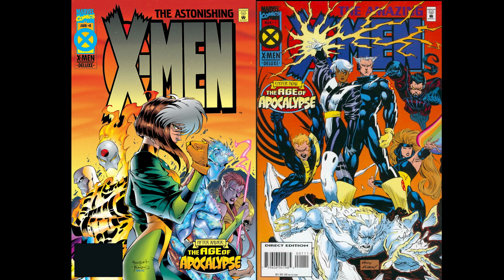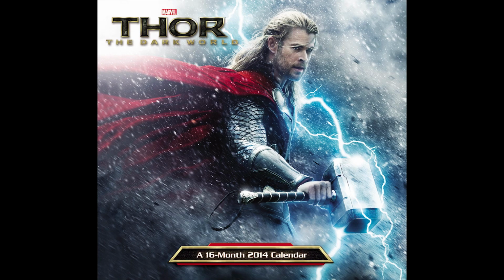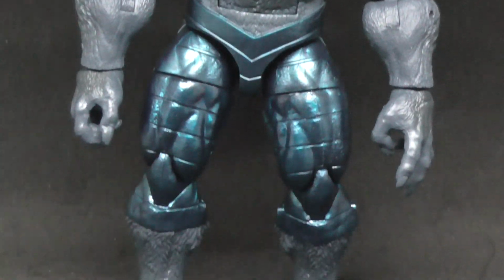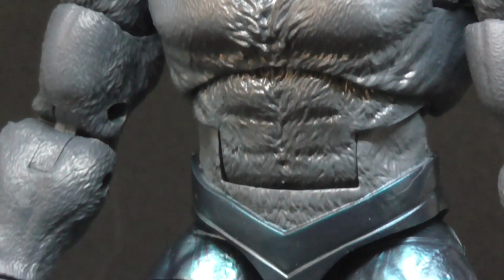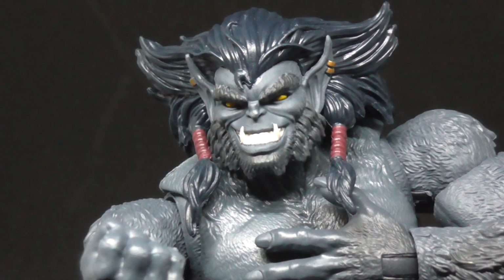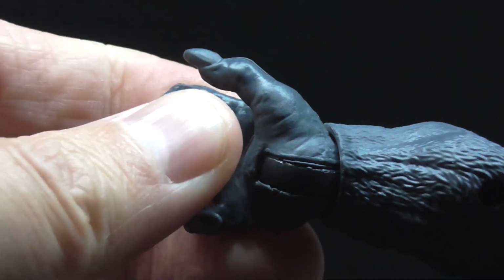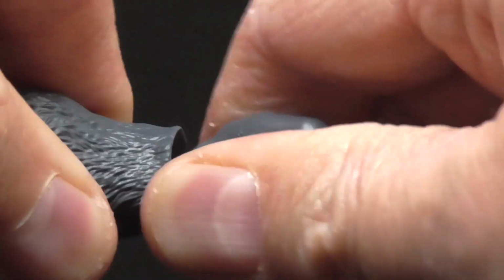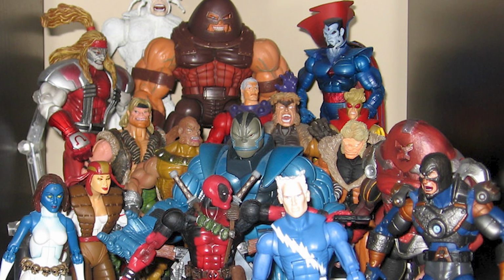Dark Beast Marvel Legends Sugar Man Series - Toy Chat!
In this Admiralty Entertainment episode Scott ventures into the nightmarish alternate history that is the Age of Apocalypse with the Marvel Legends Dark Beast from the Sugar Man series! Is this figure the real McCoy or a pale imitation reflected in a mirror darkly? Watch and find out!